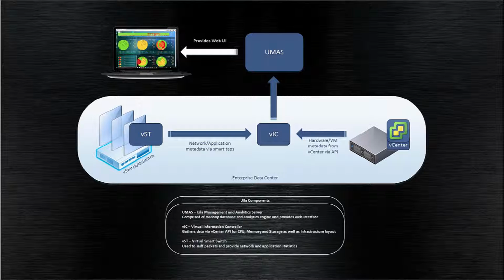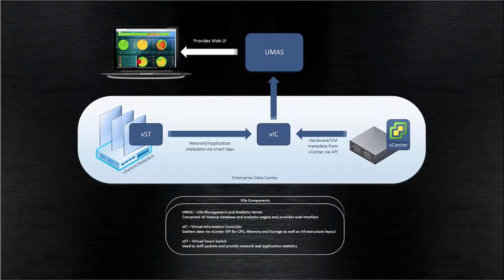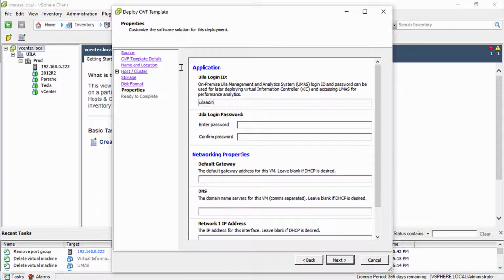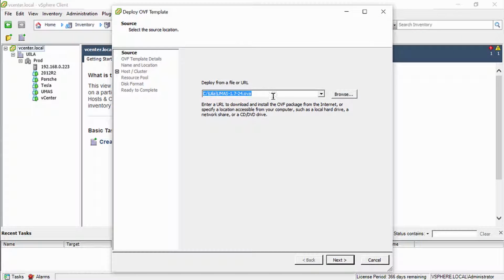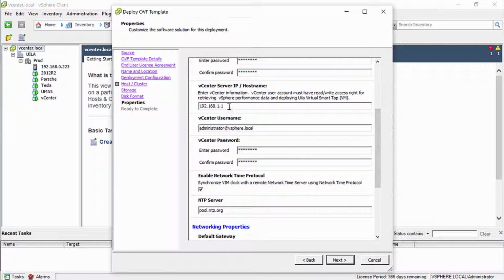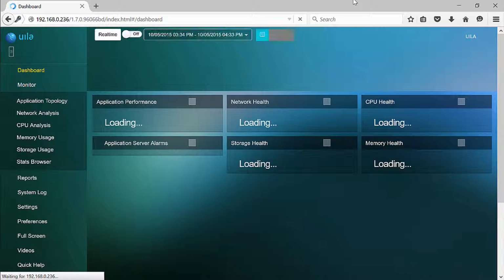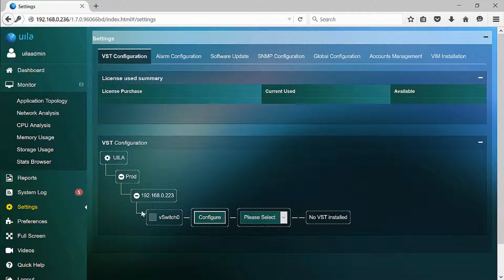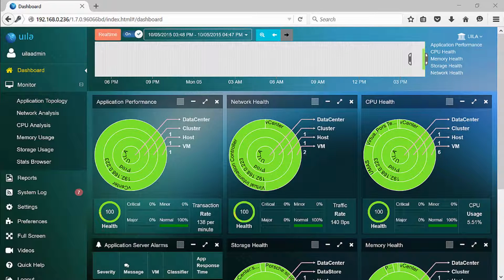Uila : On-Prem Installation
In this video we will show the various components involved in the Uila solution and show you how to deploy these within your vCenter environment.